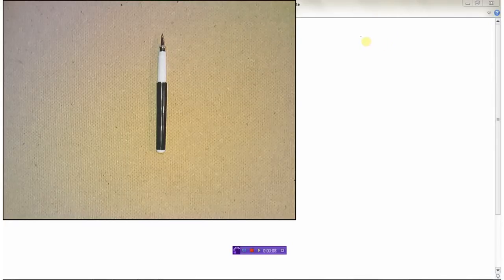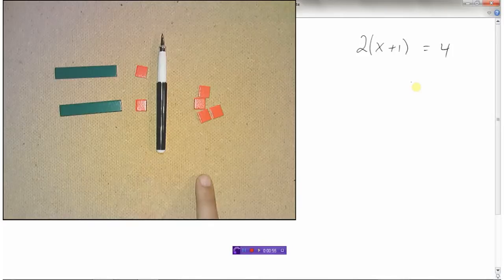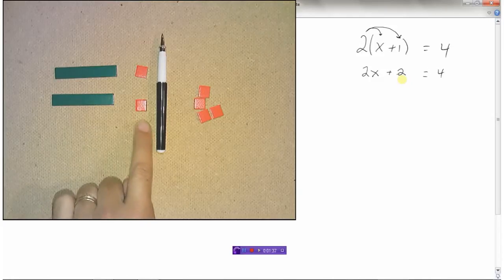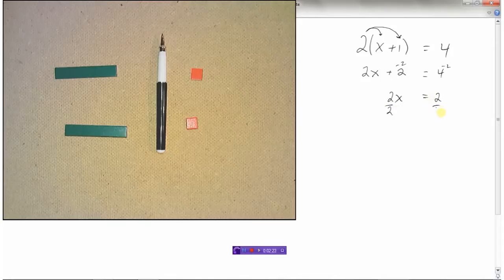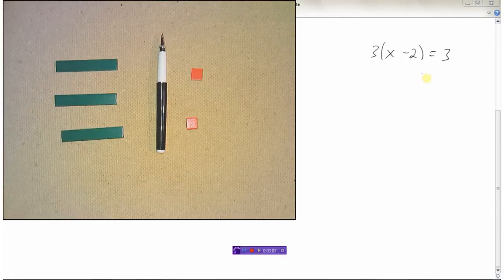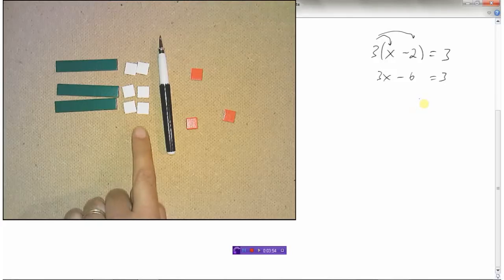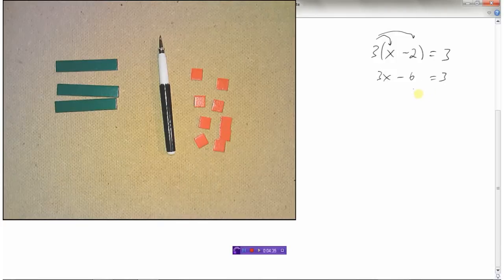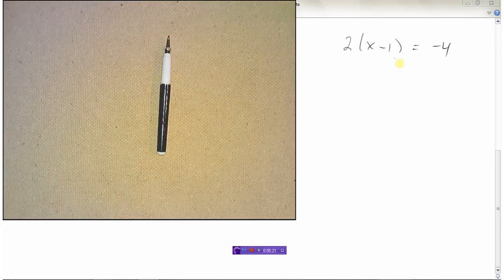Solving Equations a(x+b)=c